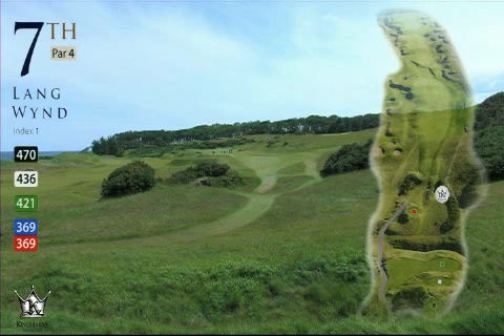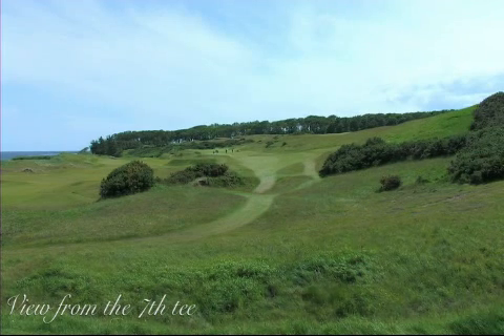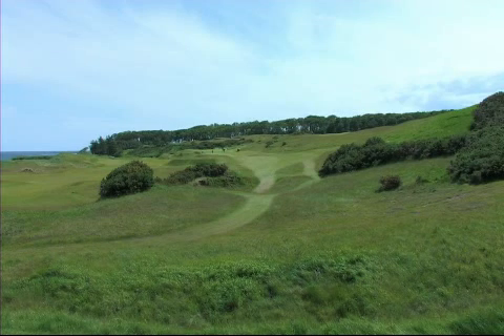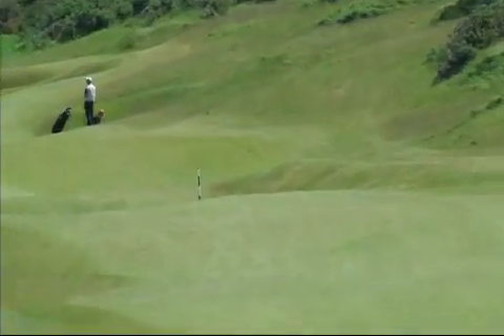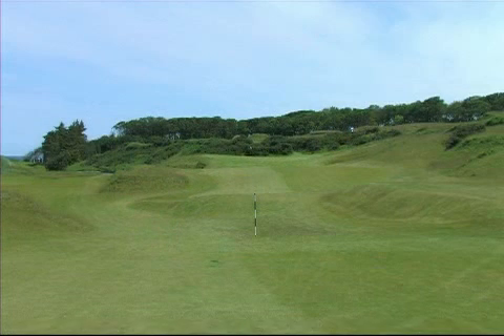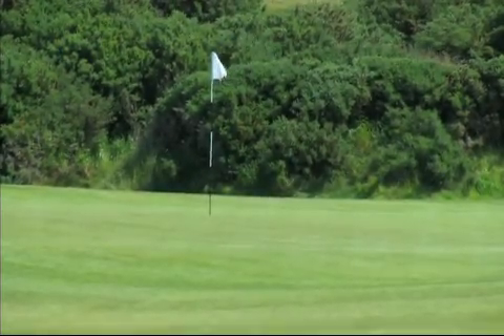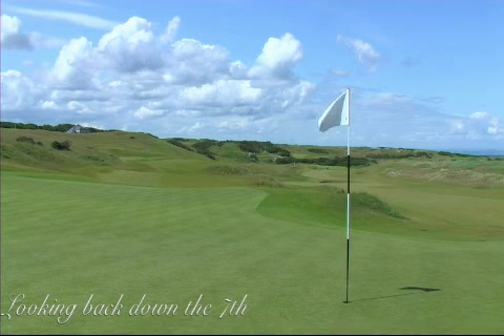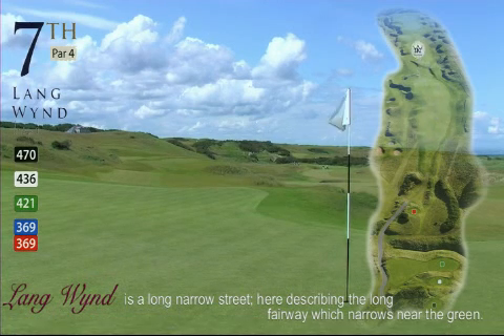Hole 7 Lang Wynd